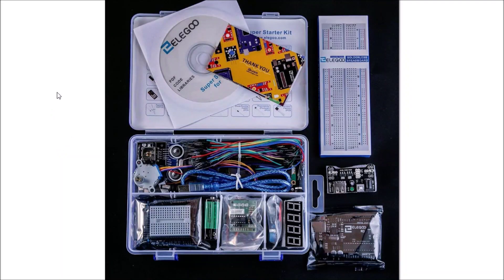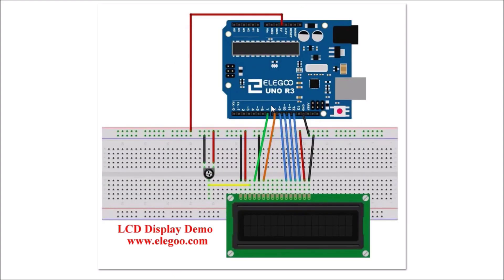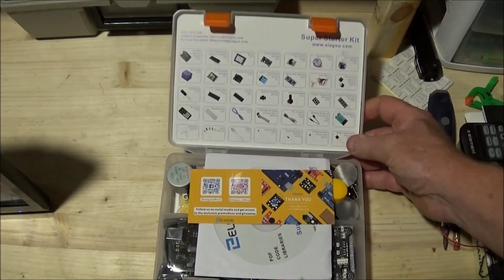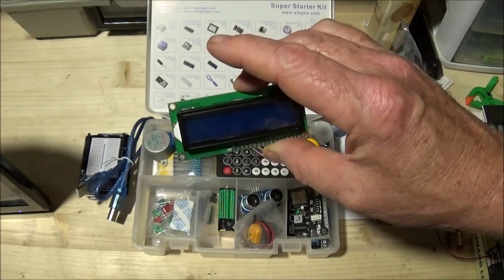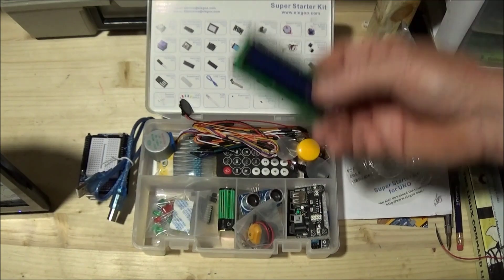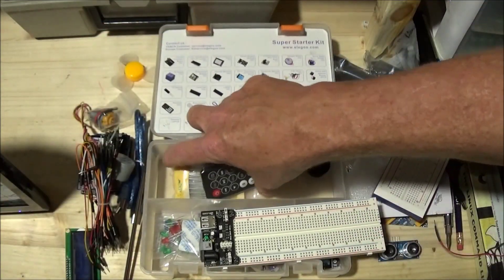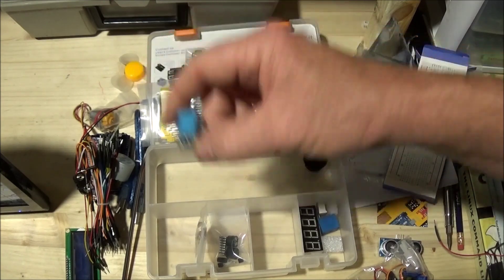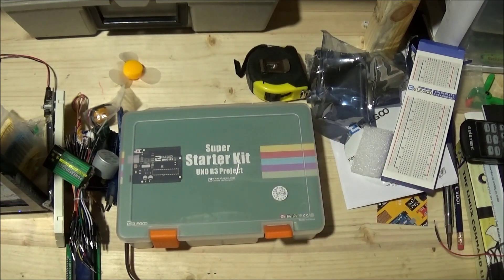Evaluating the Elegoo Arduino Super Starter Kit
Great way to start with Arduino.